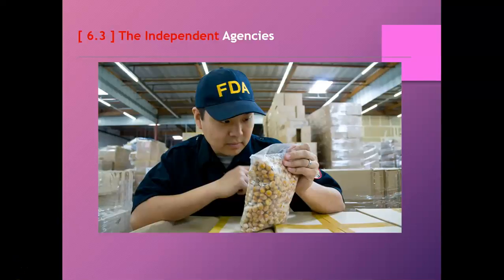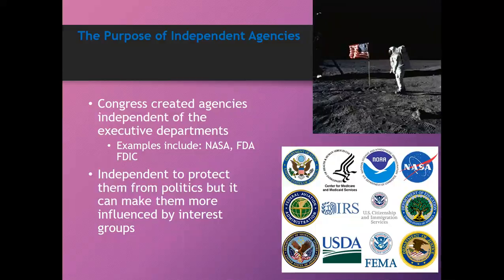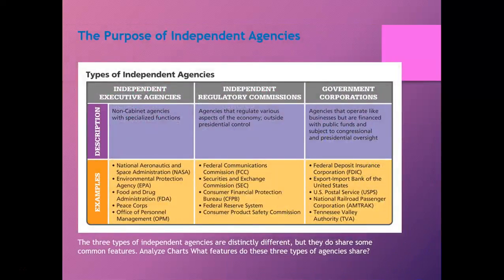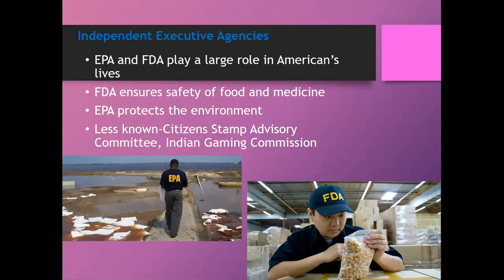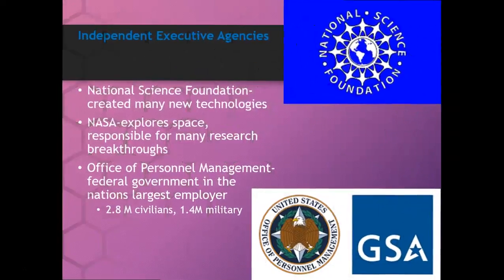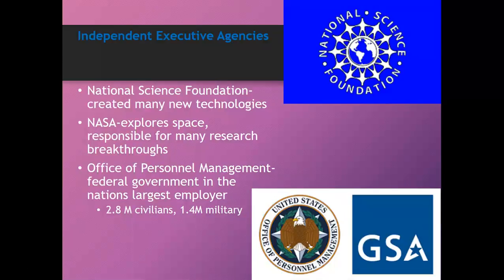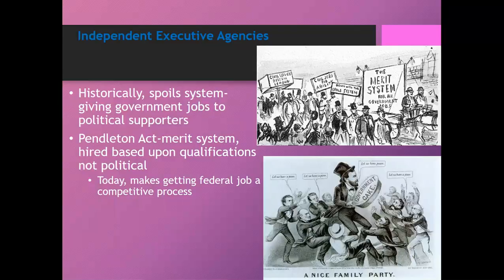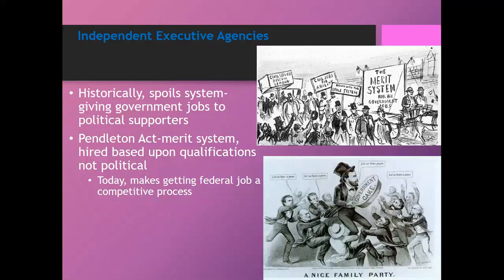Notes 6 3 Part 1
Notes 6.3 Part 1 "Independent Executive Agencies"